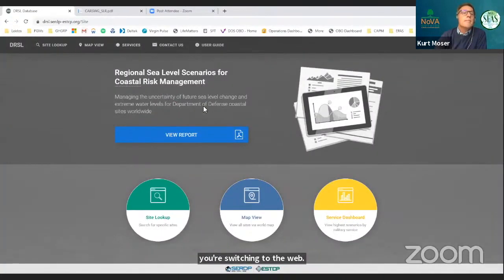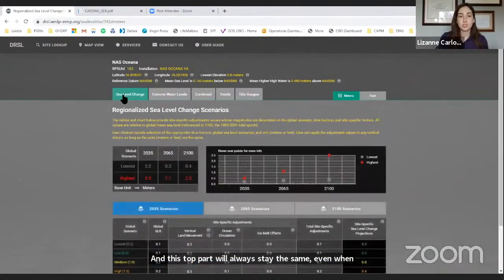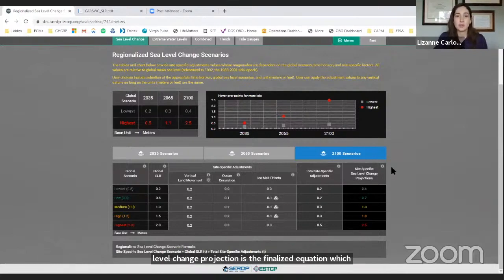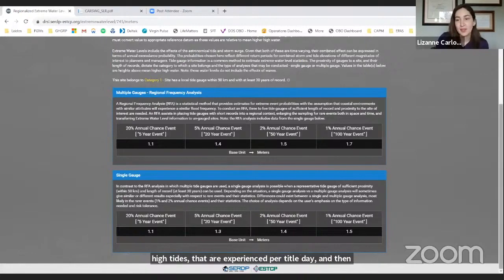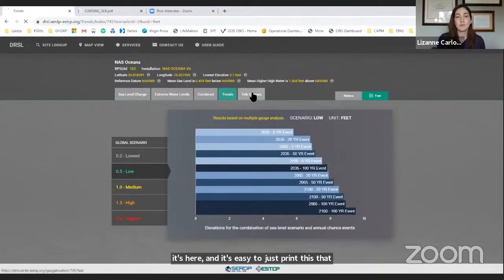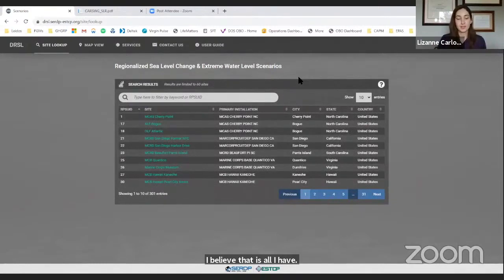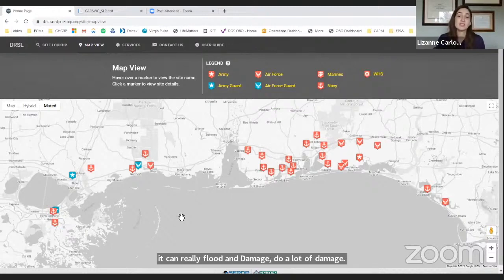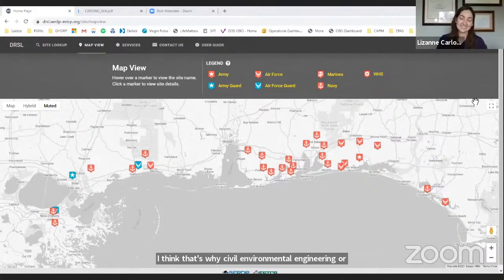leidos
This video is about leidos